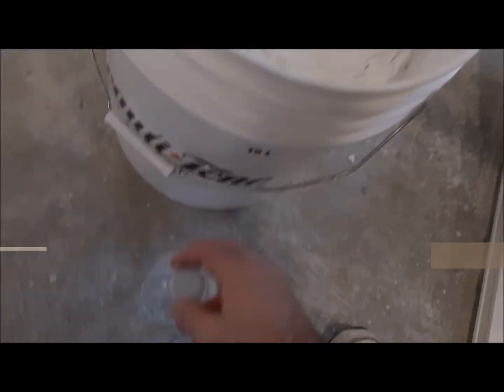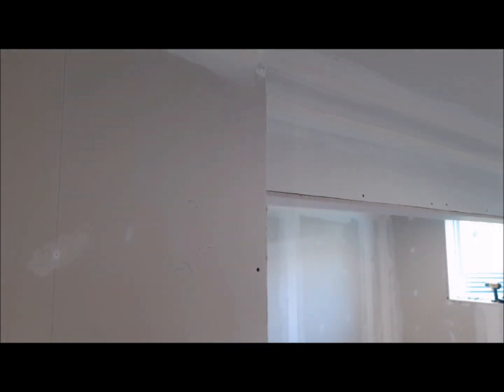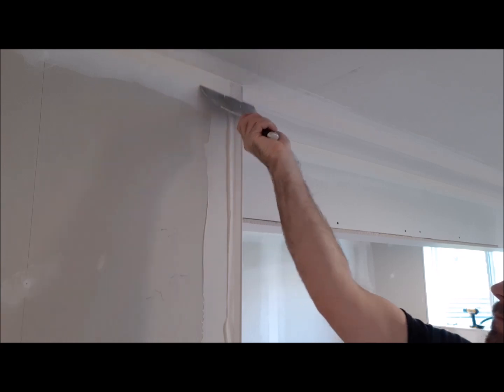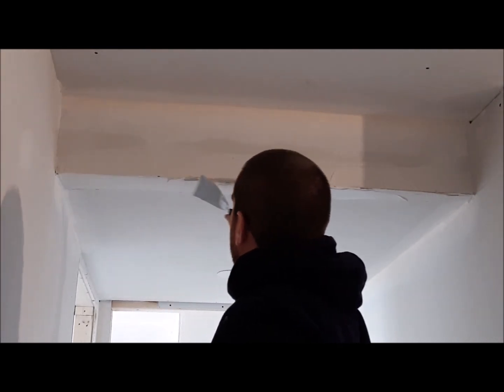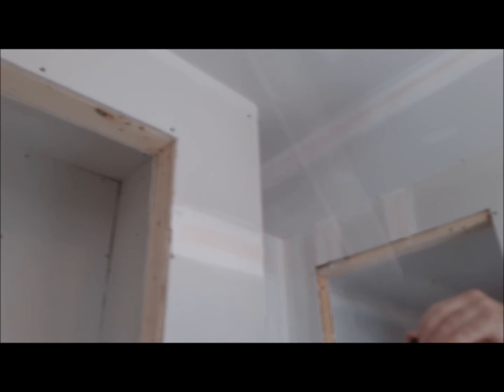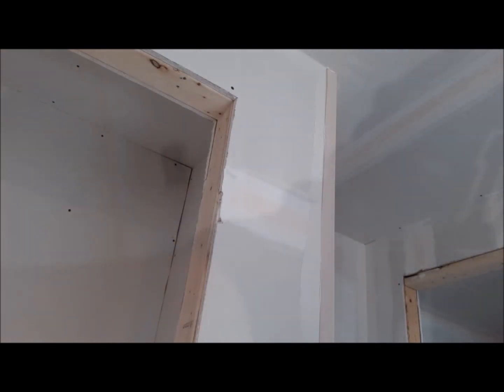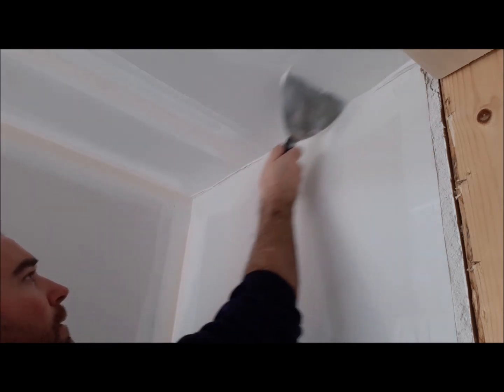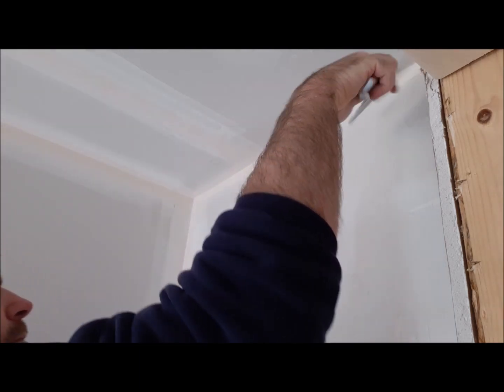Drywall Taping Inside & Outside Corners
a short video showing how I apply the compound for inside and outside corners